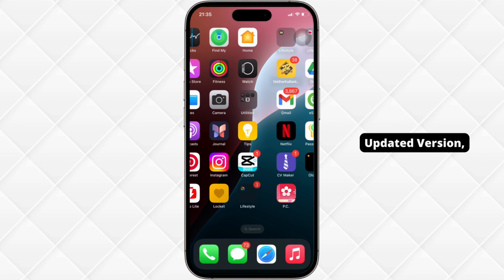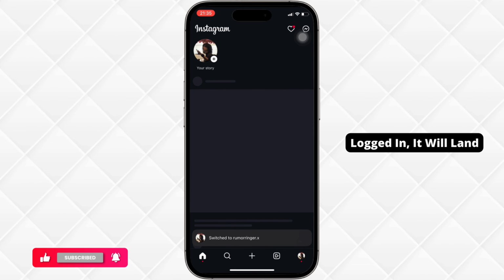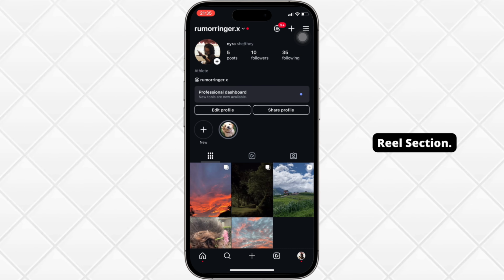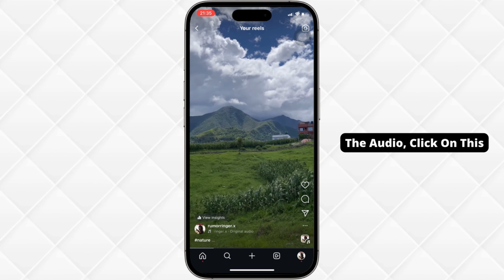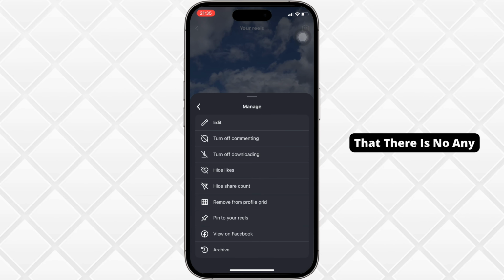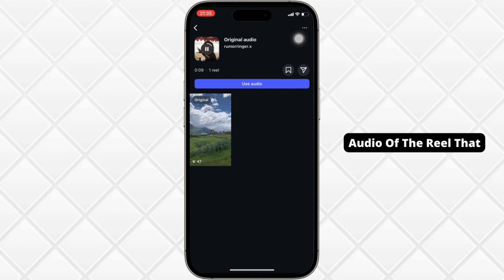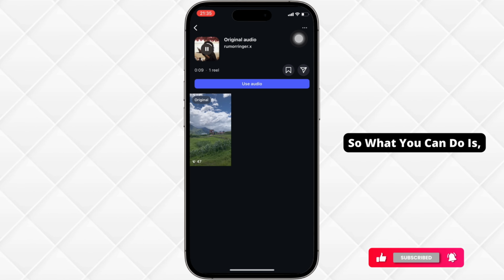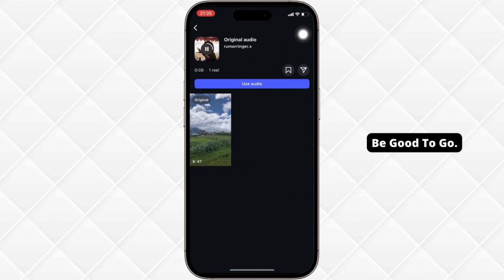How to Change Audio on Instagram Reel After Posting 2025 (Quick & Easy)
Want to change the audio on an Instagram Reel after posting? 🎵🔄 This quick & easy guide for 2025 will show you how to replace or edit the sound in a Reel, even after it’s been published!

What You'll Learn in This Video:
✅ Can you change the audio on a Reel after posting?
✅ Workarounds to replace music or sounds
✅ How to repost your Reel with a different audio track
✅ Fixing issues if Instagram removes or mutes your audio

Instagram doesn’t allow direct audio changes after posting, but this guide will show you alternative ways to fix your sound without losing engagement!

📌 Chapters:
⏱ 0:00 - Introduction
⏱ 0:10 - How to Change Audio on Instagram Reel After Posting